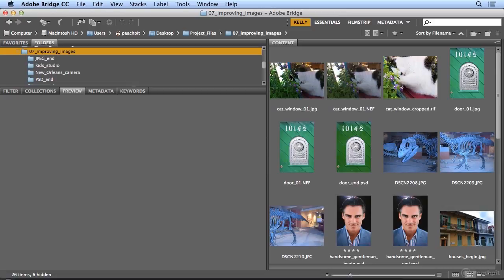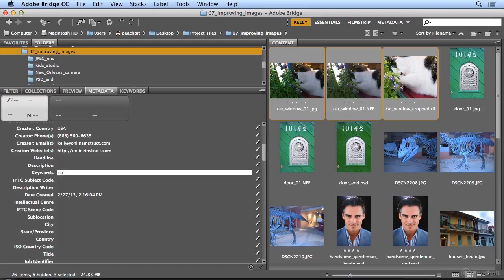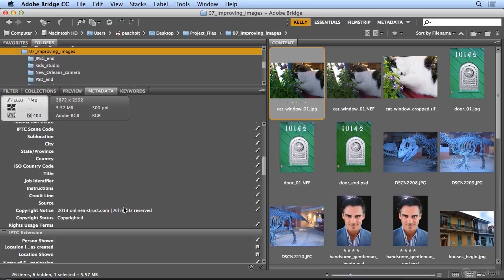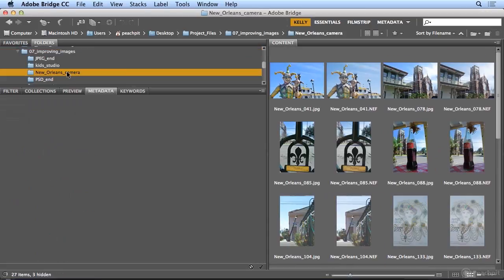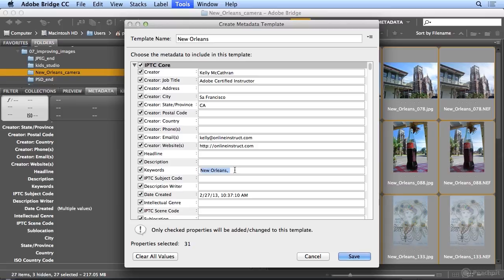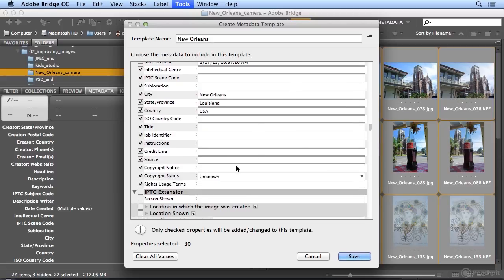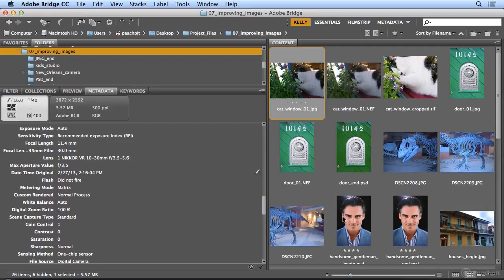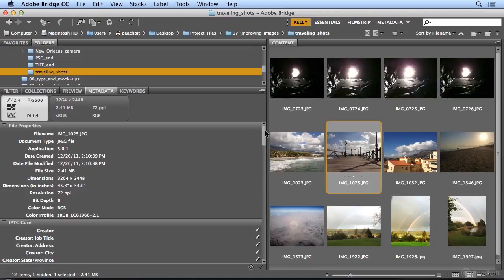Adobe Photoshop CC Made Simple Ch73